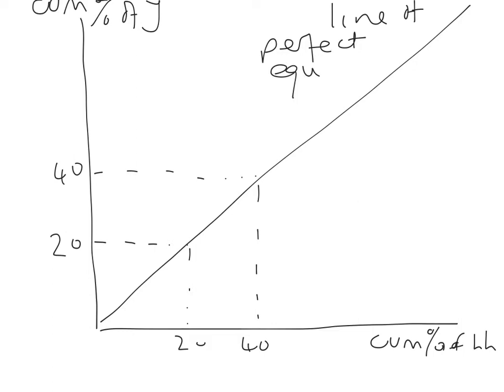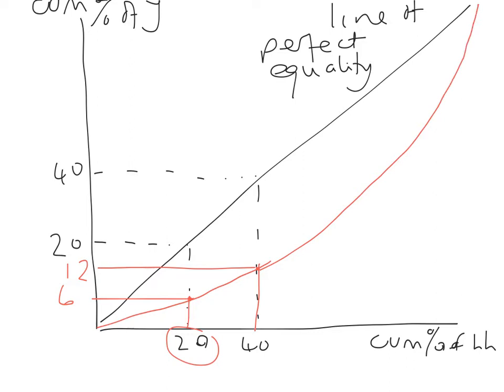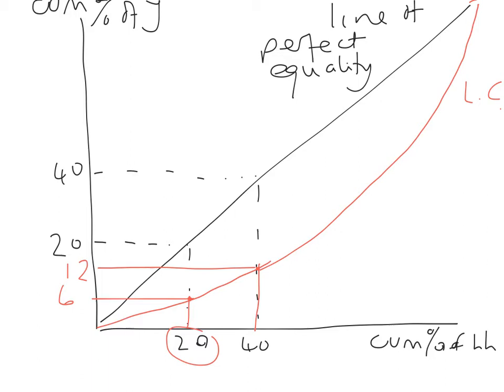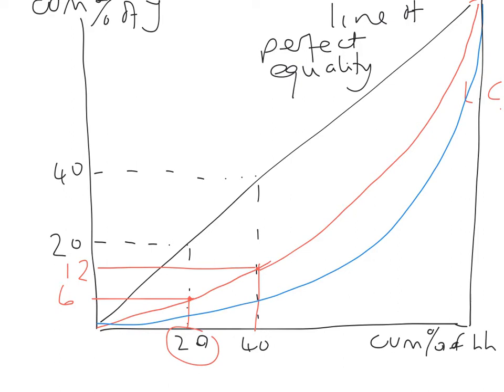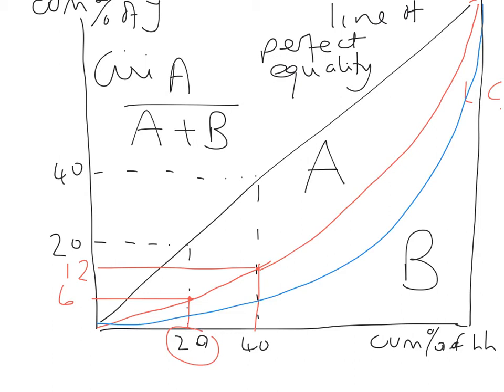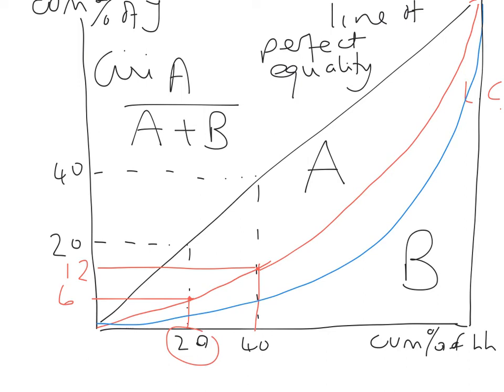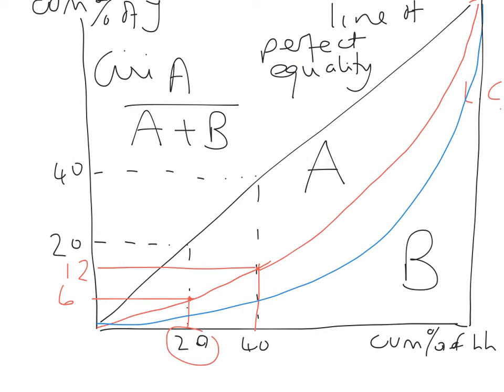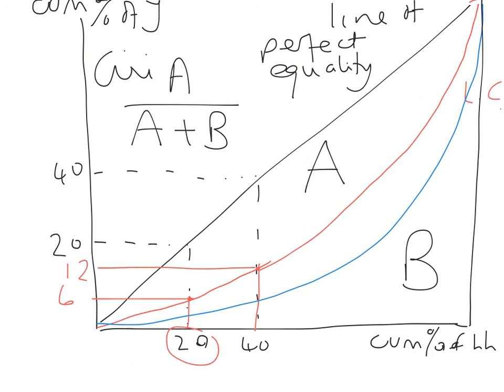Lorenz curve and Gini co-efficient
Lorenz curve / Gini co-efficient